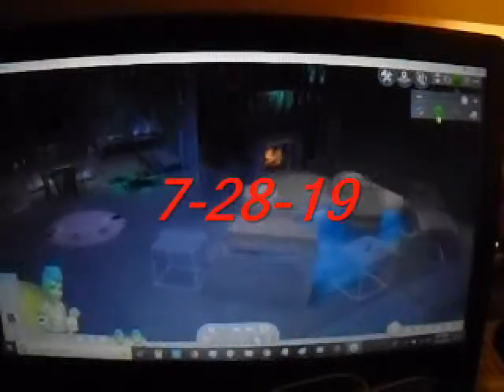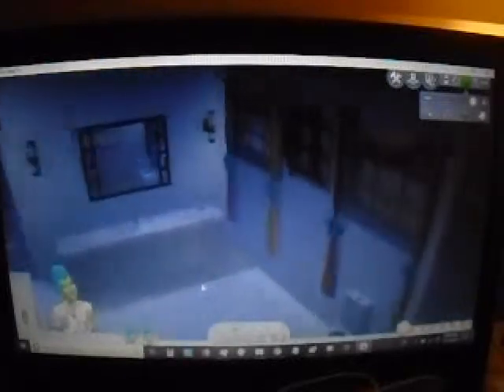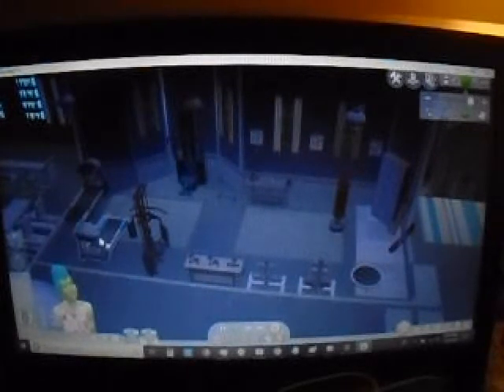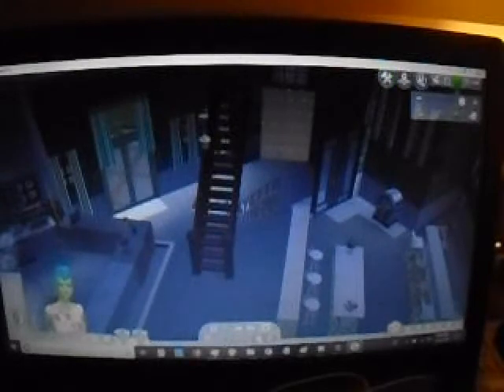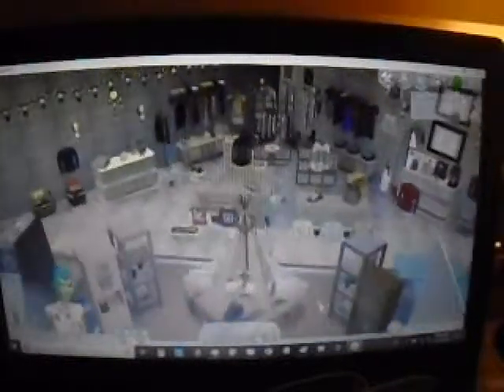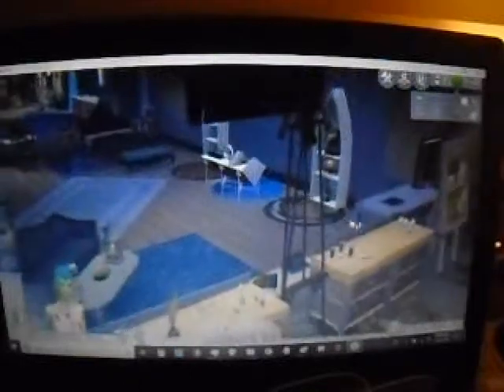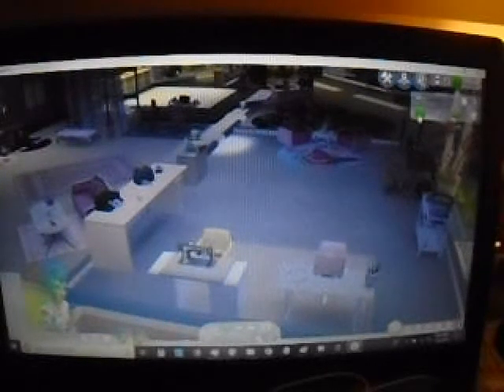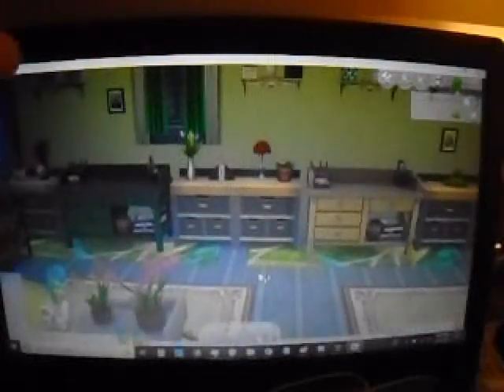Twin Alien sims 4 part 2 house - vlogmas 26